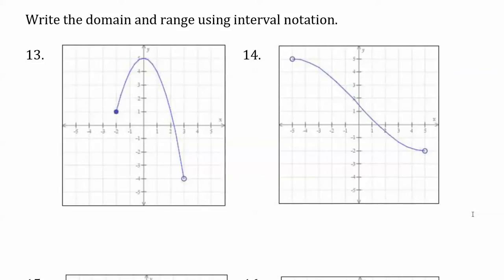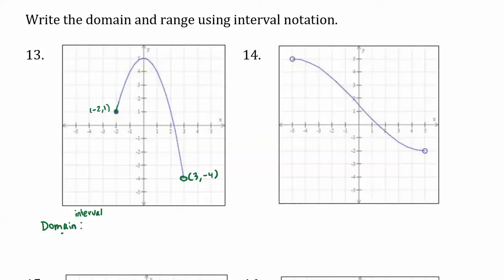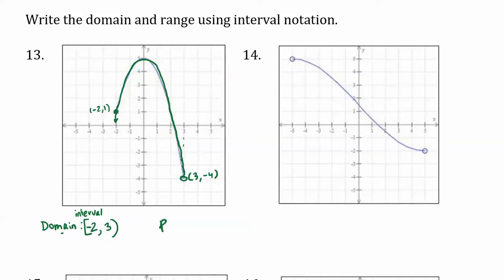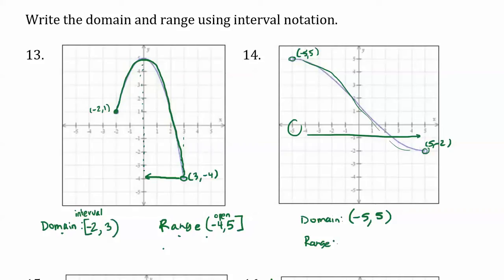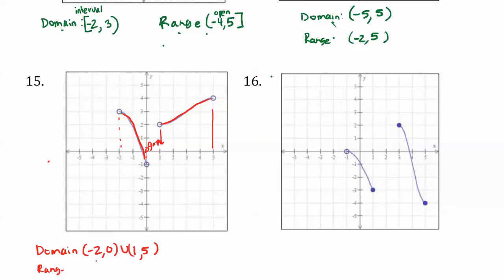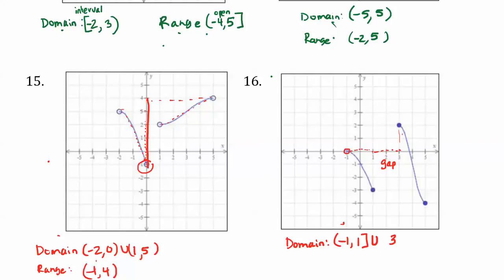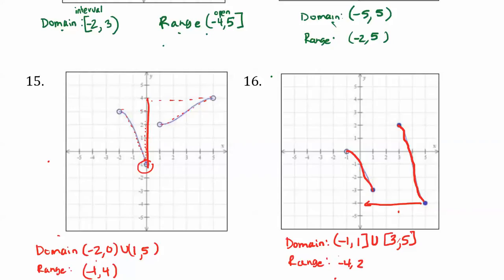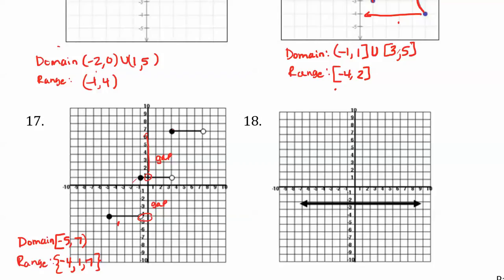Domain and Range of Graphs